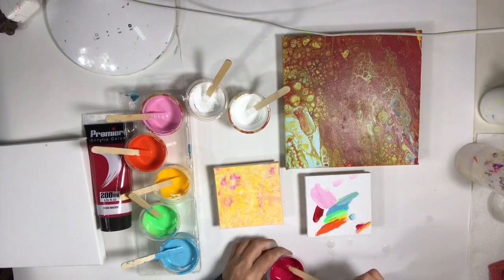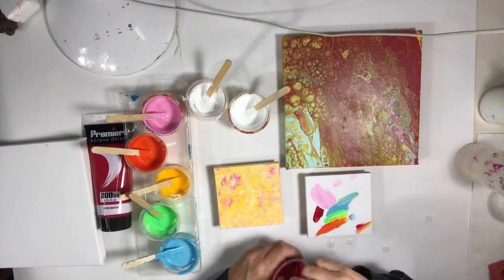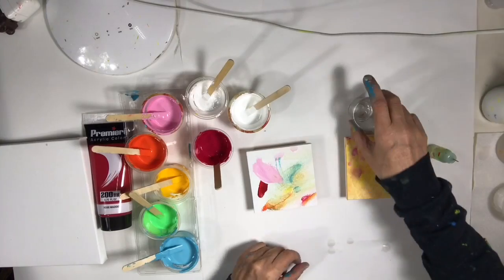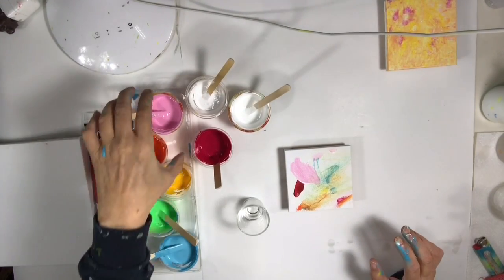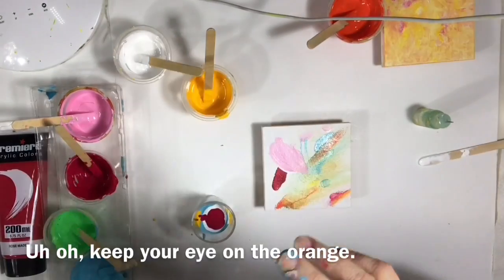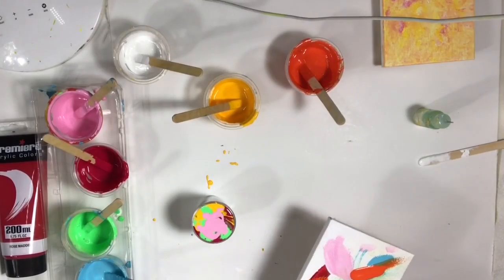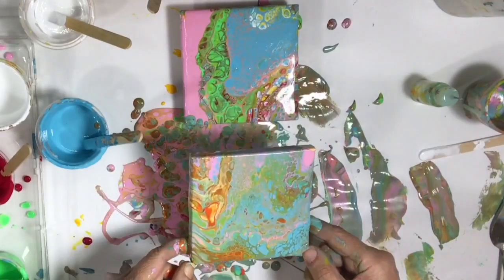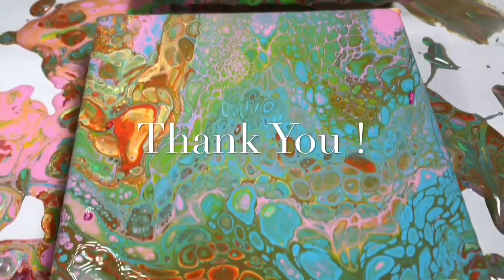ABSTRACT ACRYLIC POUR / Cheap Pouring Medium and torch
Abstract Acrylic Pour using cheap Pouring Medium and torch.

If you enjoy my videos you can sponsor me  directly by going to.
directly by going to.

3 parts Elmer's glue all to 1 part water.
 Then use.
. 1 part paint to 20 to 30% parts Pouring medium.

Then thin with water to a good pouring consistency.  Add silicone according the size of your cups.
 Stir the silicone in a little for BIG cells. Stir a lot for small cells.
Leave room to let air flow under as well as on top while your painting dries.
 Thick paint may craze.
 Thin paint will crack.

Spanish.
Mi medio de vertido es
3 partes de pegamento de Elmer todo a 1 parte de agua.
 Use
3 parte Pouring medio a 1 partes de pintura.
A continuación, diluir con agua hasta obtener una buena consistencia de vertido. Agregue silicona de acuerdo al tamaño de sus tazas.
 Agitar la silicona en un lote o un poco, dependiendo del tamaño de las células deseadas. Revuelva menos para las células grandes.
Deje espacio para permitir que el flujo de aire bajo, así como en la parte superior, mientras que su pintura se seca.
 La pintura gruesa puede maniobrar.
 La pintura fina puede agrietarse.
Bellas Artes y Videos